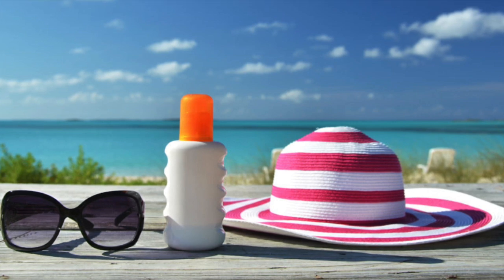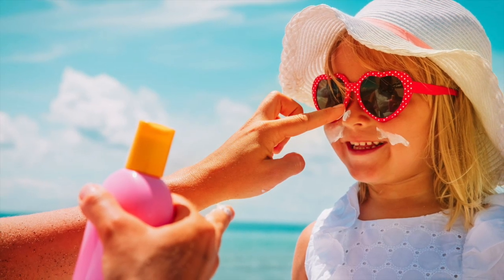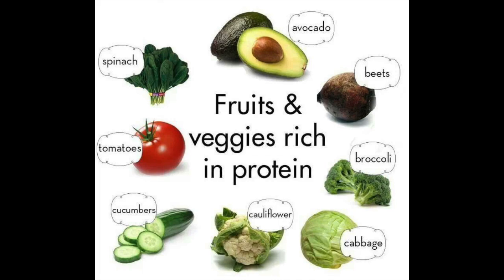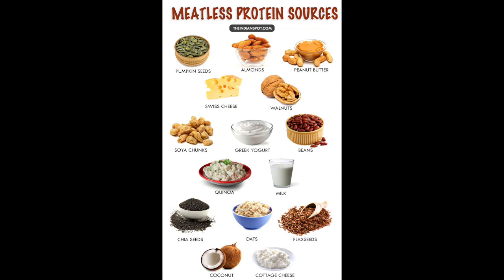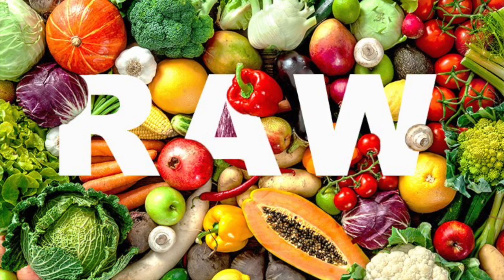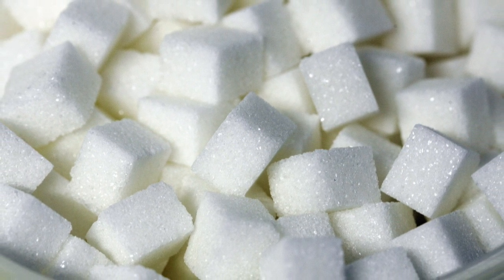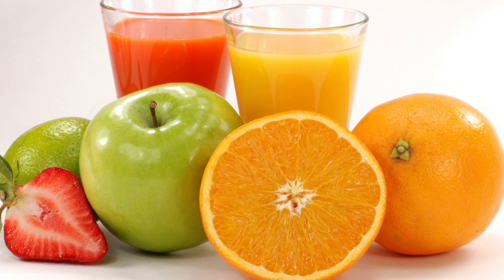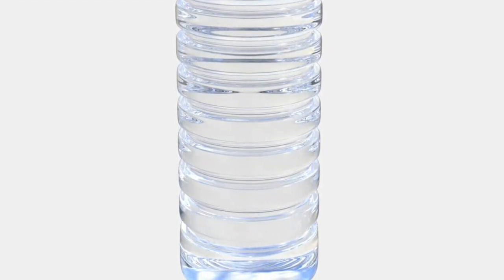4 worst things that ages the skin to avoid for a younger looking skin...watch video to the end!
here are a list of 4 things skin care experts and scientist have proven to be 80% cause of premature aging skin